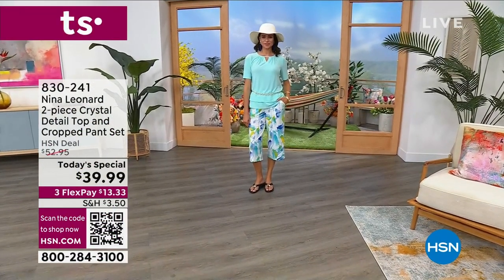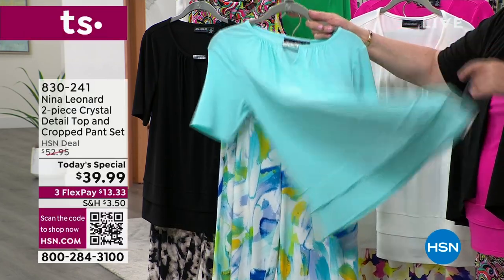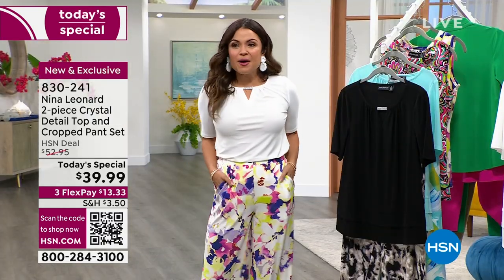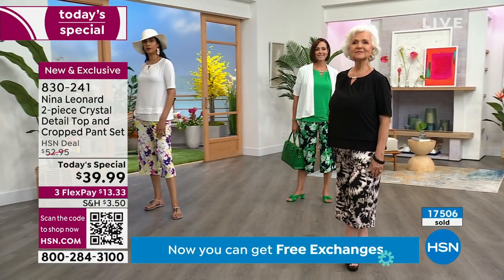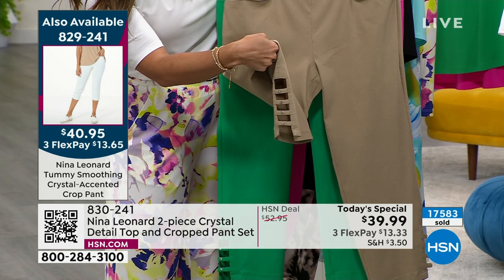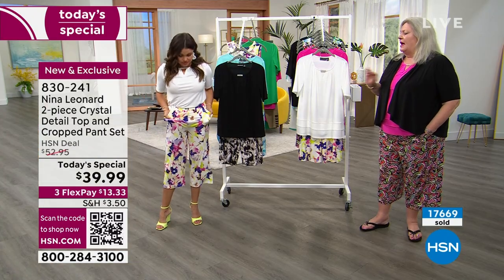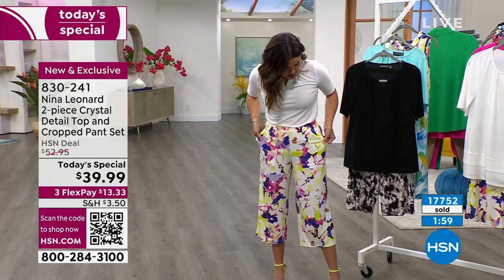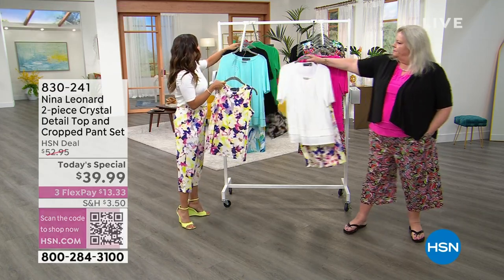Nina Leonard 2piece Crystal Detail Top and Cropped Pant ...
Nina Leonard 2piece Crystal Detail Top and Cropped Pant Set
With a bedazzling crystal design along the neck, this perfectly matched elbowsleeve keyhole top and printed cropped pant set solves your whattowear dilemma for any day of the week.